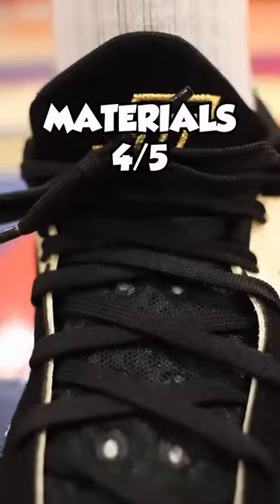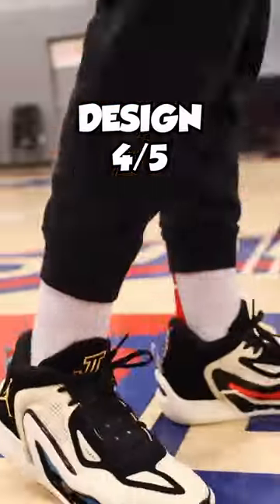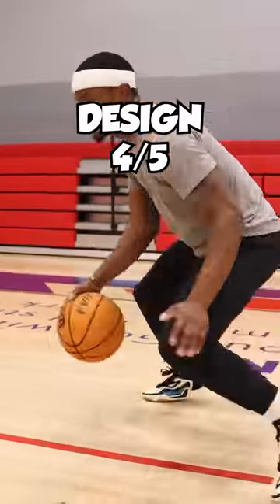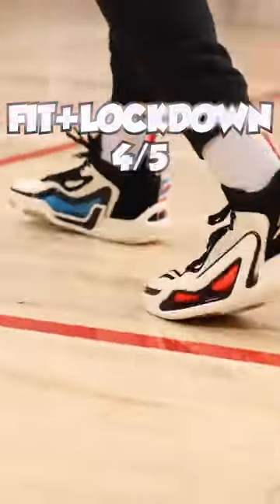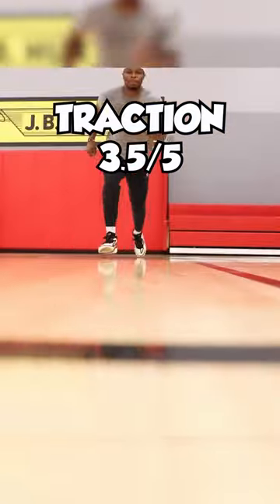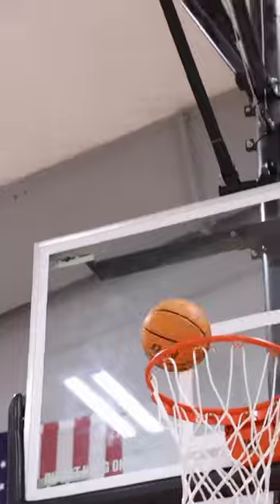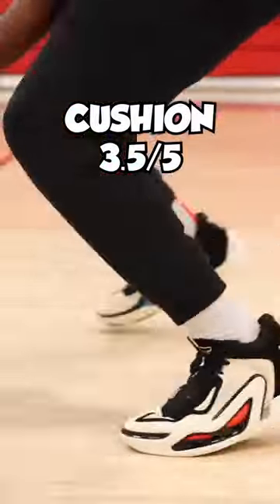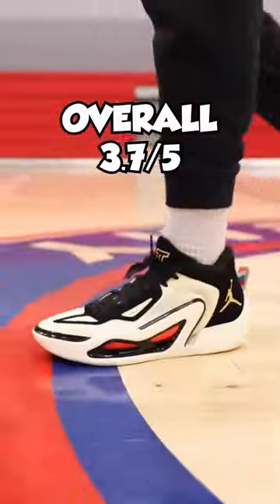1 MINUTE REVIEW OF THE TATUM 1!! LIGHTEST JORDAN OUT?! 👀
FULL performance test is out jerkssss.
Let me know what you think about the Tatum 1 and if you are messing with the performance test lately.
We are locked in family! 🤞🖤